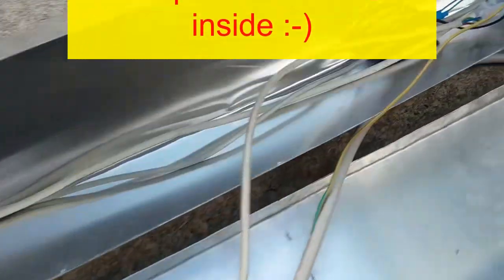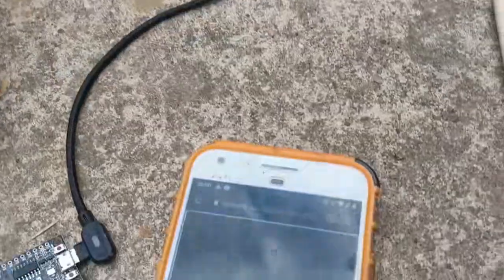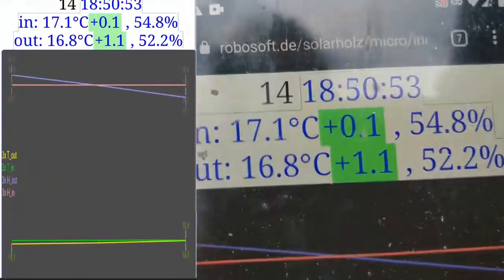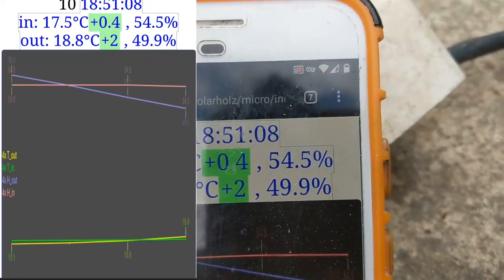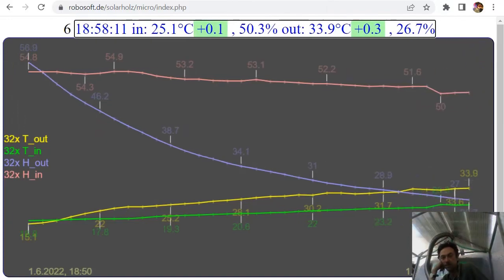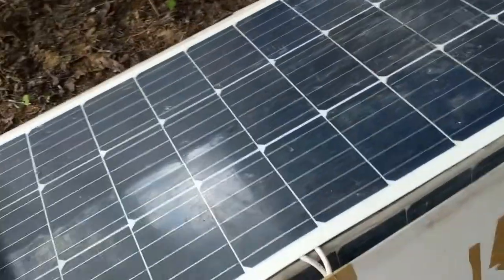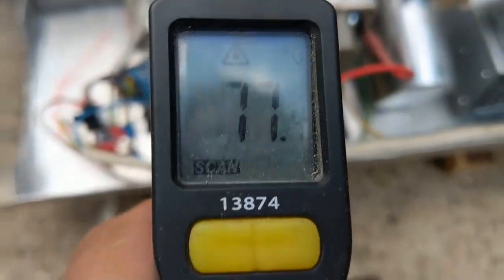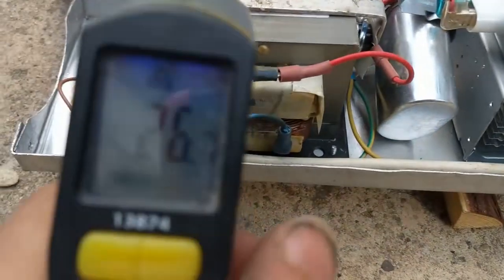part 3: huge 2.1 kW microwave oven - 2 temperature sensors + website :-)